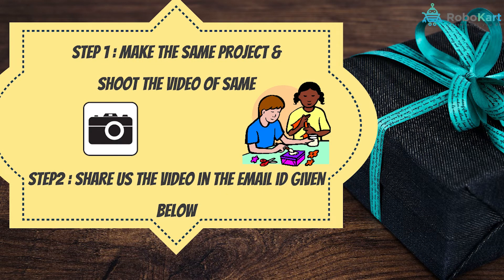How to connect water flow sensor with arduino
In this video, you will learn how to connect water flow sensor with arduino

Components required to make this project are :

1) Arduino UNO
2) Arduino UNO Cable
3) Water Flow Sensor
4) Jumper Wire (M To M ) and (M TO F)

For Participating in the Contest you have to send us the video on

About Robokart :
Robokart started in November 2014 with very small team and product range which can help learners to design and develop refine products. Later, we started to take supplementary training in various schools & colleges to teach robotics, augmented reality, 3D Printers, Android app design etc. which helped students to learn by practicing the subject.

Robokart is serving 150+ labs pan India and growing.